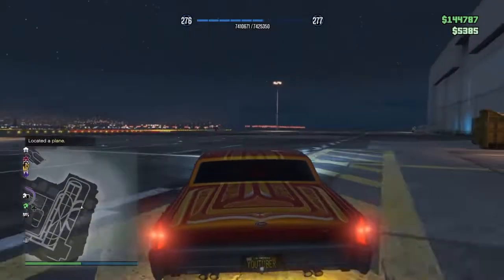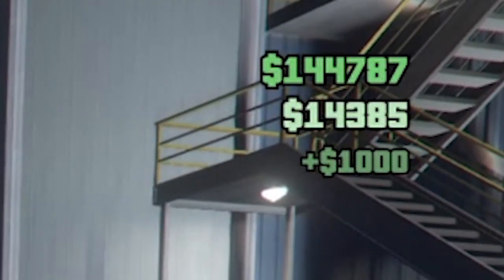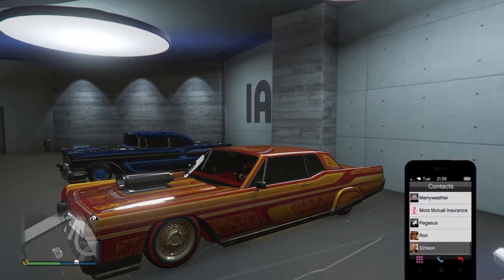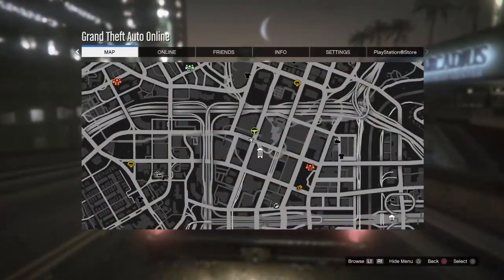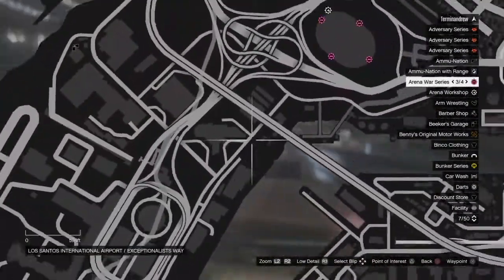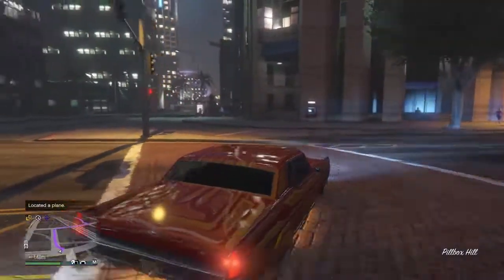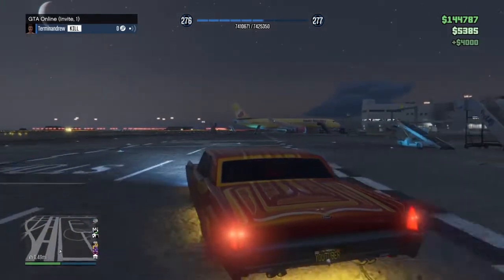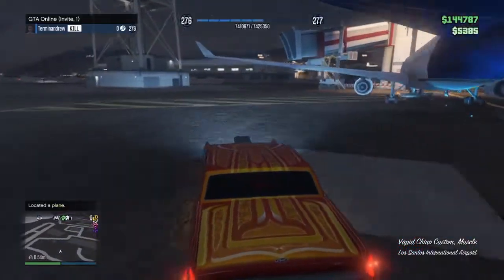EASY SOLO *WORKING* Money Glitch Make *MILLIONS* FAST On GTA V ONLINE!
NOT CLICKBAIT! Make 1,000 *CASH* per second with this EASY Money Glitch, all you need is a car off the street and a garage which everyone has one! You can make millions fast and you can sit back doing nothing while the bands stack up! I've been earning around 2 MILLION Every 2 Hours without even touching my remote!

Since this glitch worked for you, do me a favor and become a Terminator, make sure to leave a LIKE 💗 and SUBSCRIBE ❤️ to my YouTube channel if you enjoyed this video!
Don't forget to ringa ding ding that lovely Bell 🔔 to join my Notification Squad and make it so you don't miss new GTA V Online Money Glitches before they're patched, having my notifications on will make you able to be the first to hear about them! I'd appreciate it if you used my Fortnite Support-A-Creator code "Terminandrew" Thanks!

► Fortnite Support-A-Creator Code: "Terminandrew" YouTube doesn't pay me, I don't get ads on my videos so it's greatly appreciated!